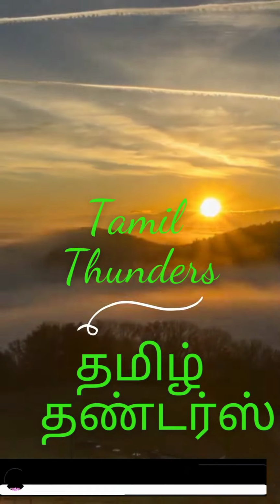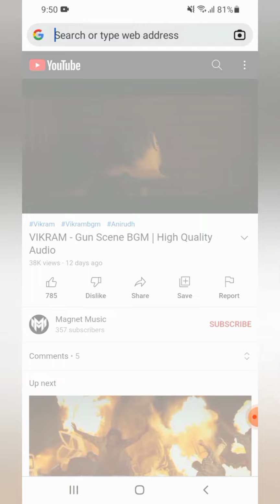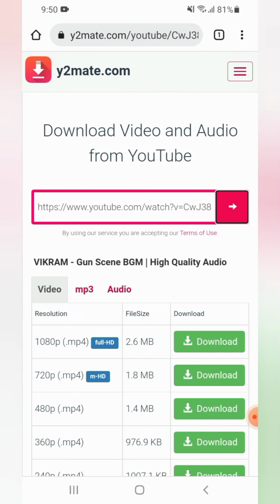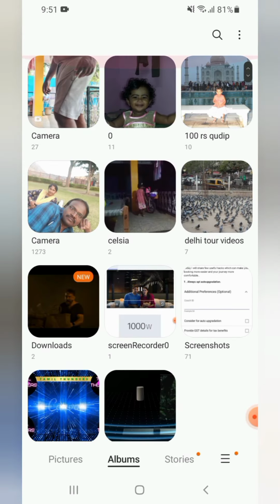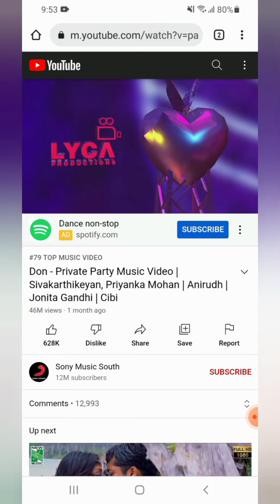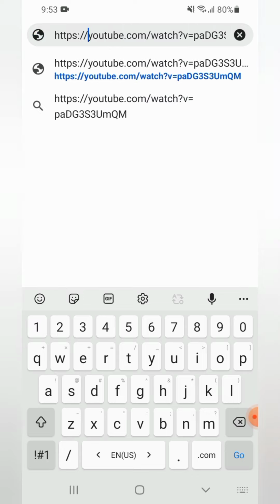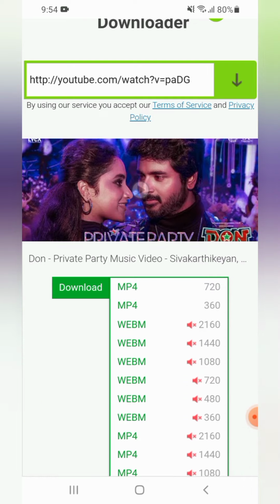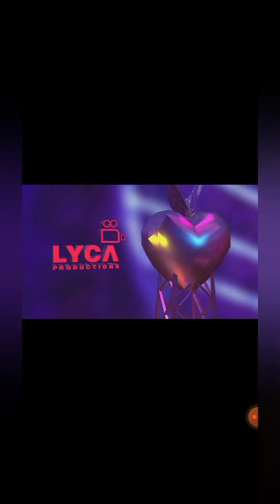How to download youtube videos easily without any external apps|Easy method|Full tutorial in English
This tutorial is all about download youtube videos with out the use of any external downloading apps. It is an old method only.If you already knew it kindly skip the video.